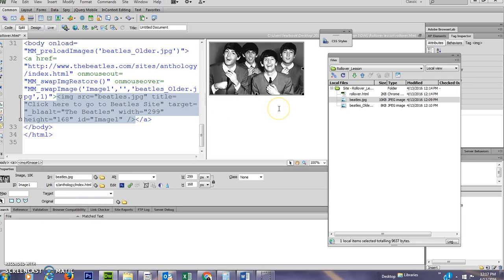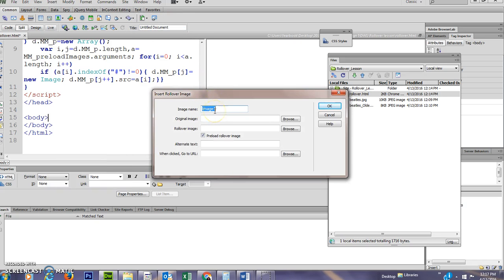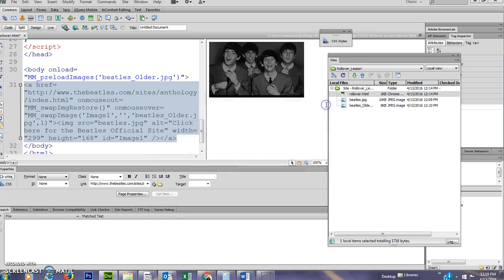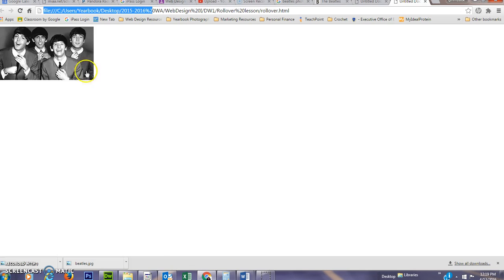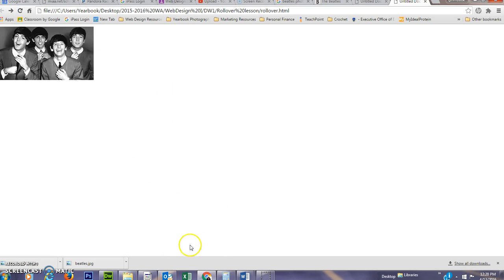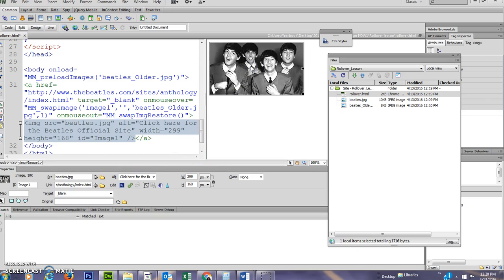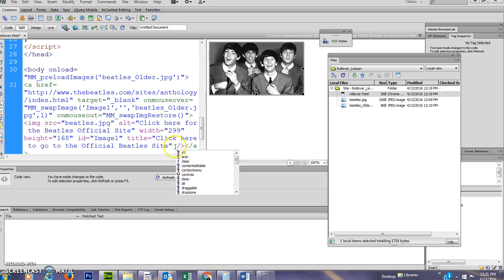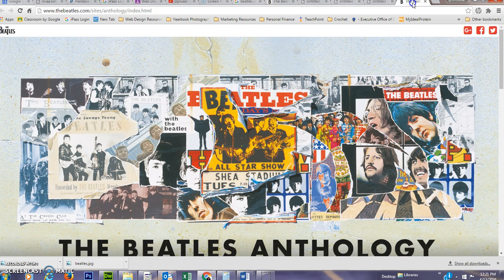Rollover Lesson - Using Dreamweaver CS6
The basics of adding a rollover image to your site using Adobe Dreamweaver CS6